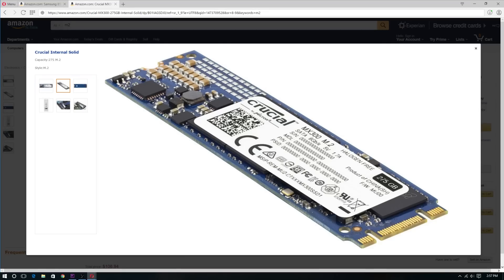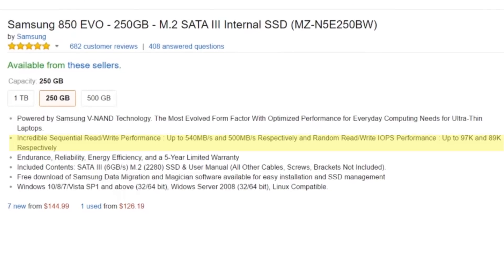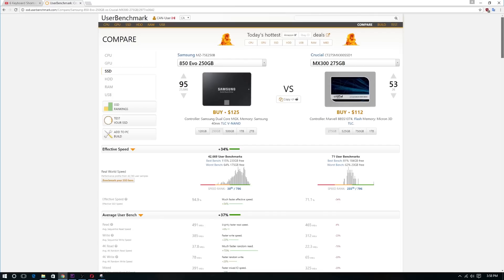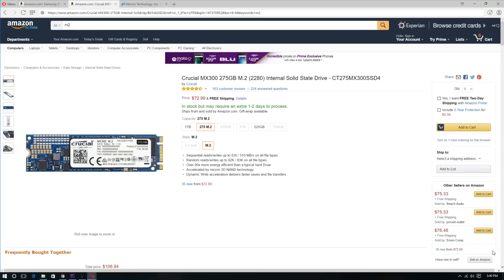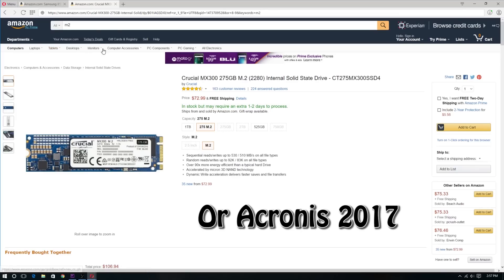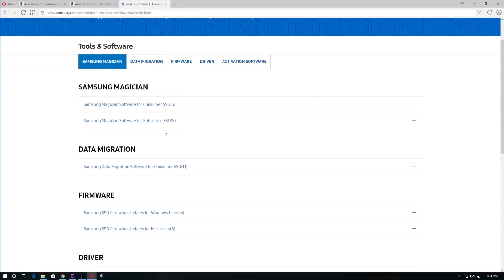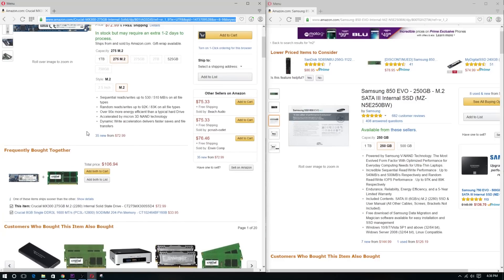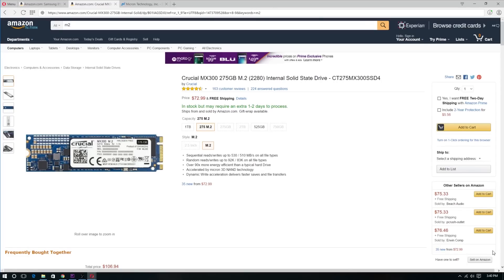Samsung Evo 850 250GB M2 SSD (vs) Crucial MX300 275GB M2 SSD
Samsung Evo 850 250GB M2 SSD (vs) Crucial MX300 275GB M2 SSD.                        In this video I go side by side and review both the specs on the m2 ssd's.
I  give you the information that you will be looking for and the information to consider before deciding to purchase either of these M2 ssd's Basic benchmarks and price comparison